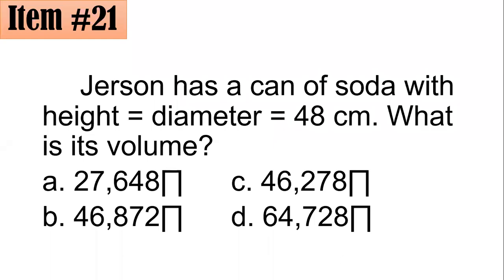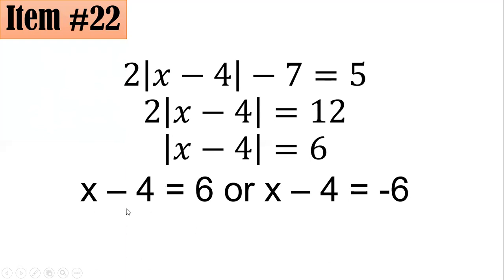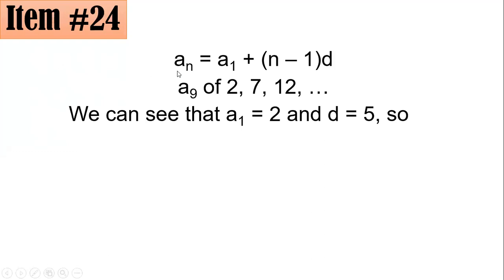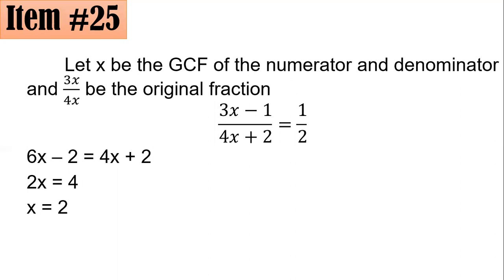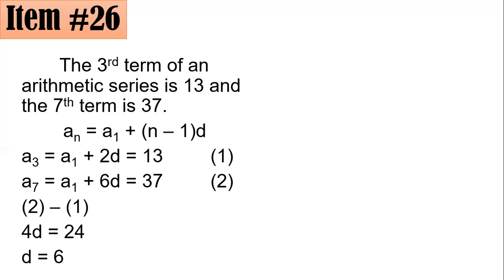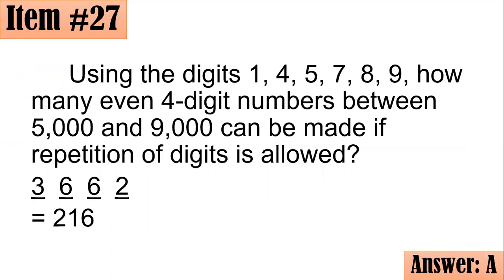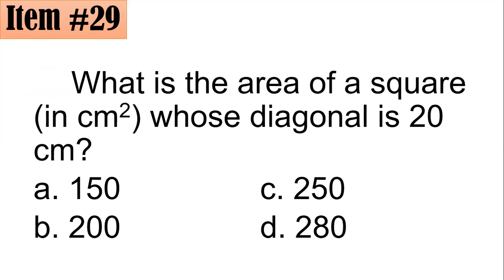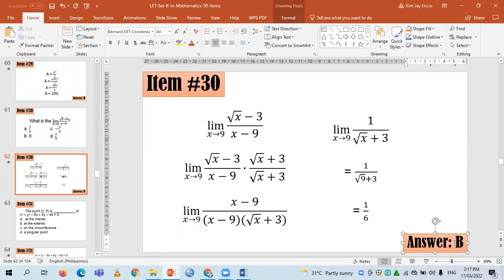Licensure Examination for Teachers Review in Mathematics Set B (Part 3)